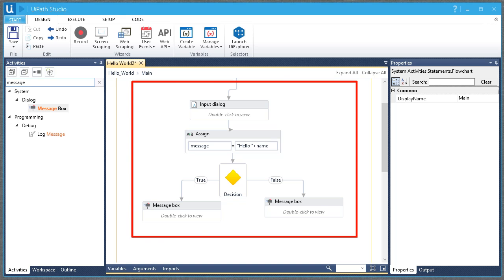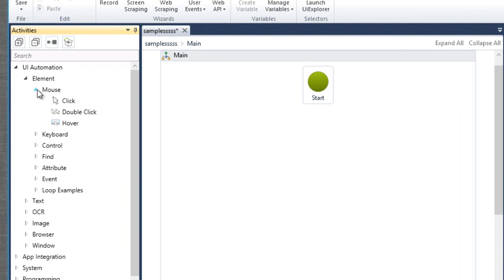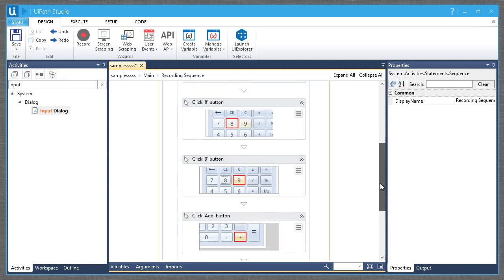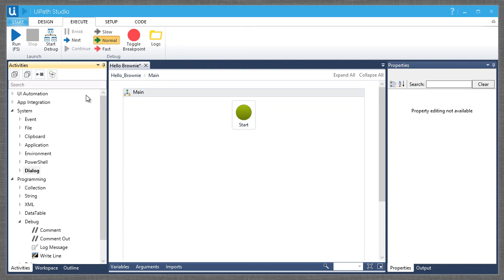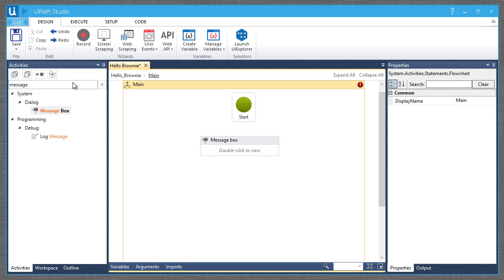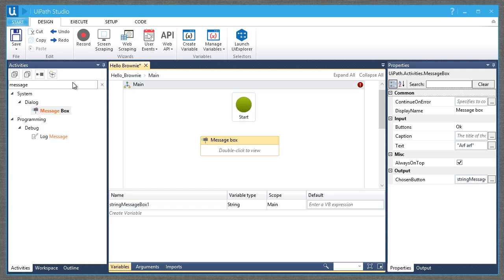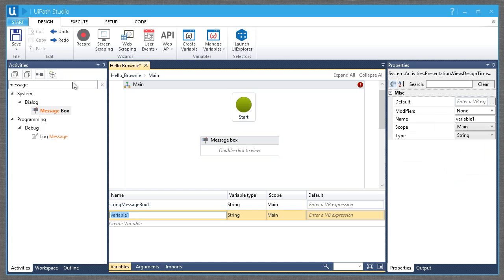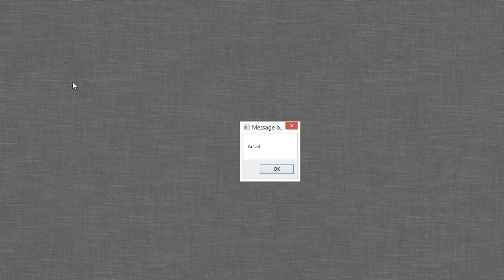UiPath Studio - Basic Concepts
Introduction to Workflow Designer, a visual way of setting up automation. It helps you model processes of your business operations. This is a great way to setup automation with few or no knowledge about programming.

Automate rule based business and IT processes.
Train and design robots that manipulate software like a person.